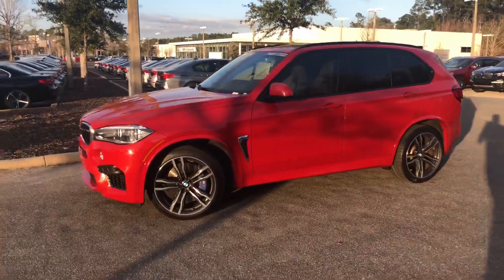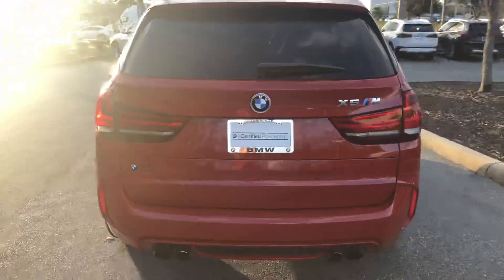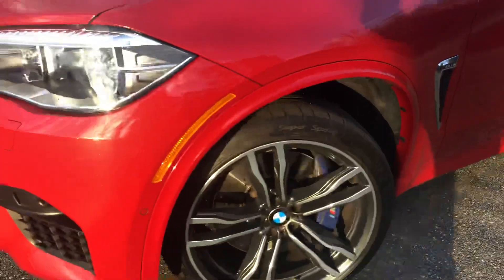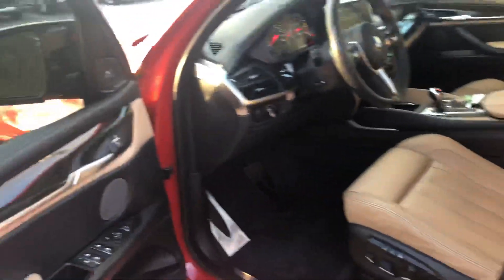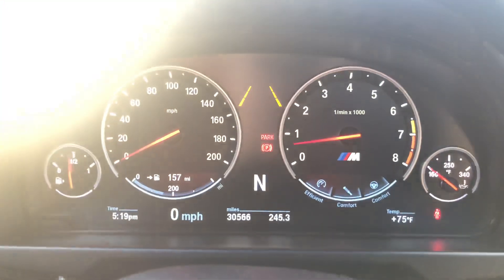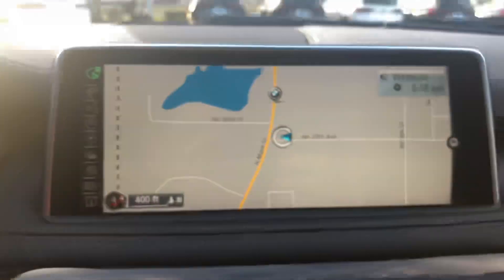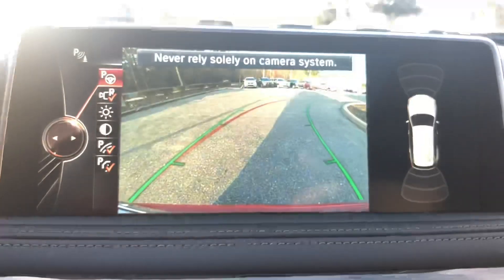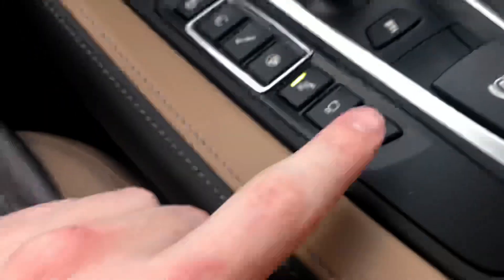2016 BMW X5M